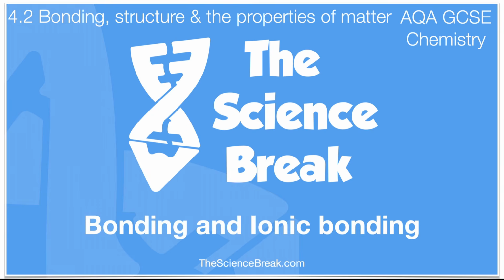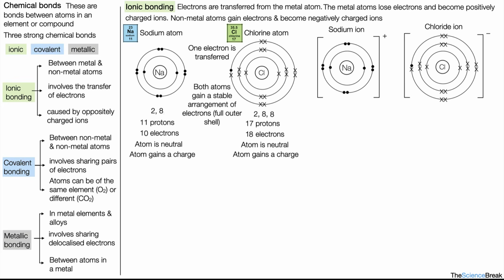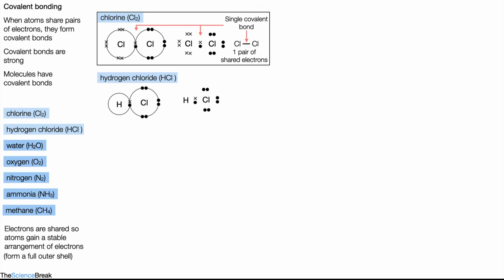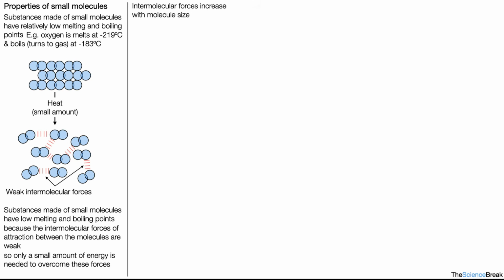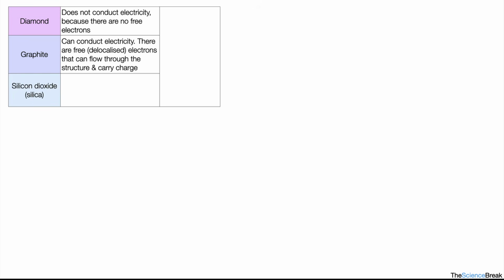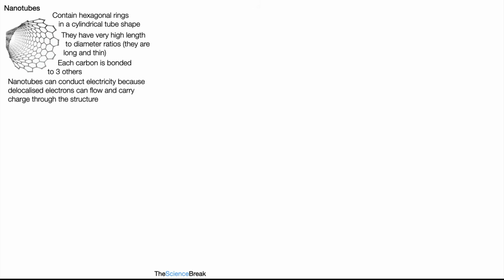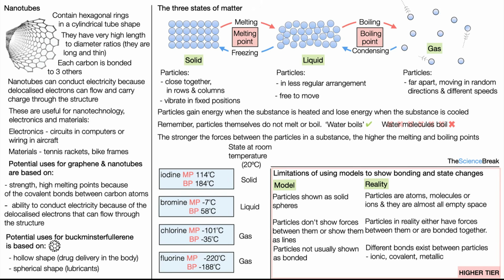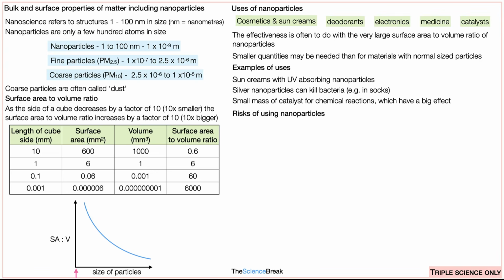Whole of Bonding | GCSE Chem Paper 1 | AQA Triple Science, Higher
Everything needed paper 1 for Bonding, structure, and the properties of matter, Triple Science. *Paper 2 whole topic videos* available for members — click the *’Join’* button below the video or click the

Note - any higher tier content in the video is highlighted. Foundation students should ignore anything labelled 'Higher'

Timestamps
00:00 Introduction to AQA GCSE Chemistry, Bonding topic
00:17 Bonding overview - features of the three main bonds - ionic, covalent and metallic
01:30 Ionic bonding - how to explain ionic bonding in terms of transfer of electrons and formation of ions and properties of ionic compounds
06:29 Covalent bonding - how to explain covalent bonding in terms of sharing electrons between non-metal and non-metal atoms
11:29 Properties of small molecules - how to explain the properties of subsctances made of small molecules including low melting and boiling point
14:21 Giant covalent structures - the structure and properties of diamond, graphite and silicon dioxide
16:58 Metallic bonding and the fullerenes - how metallic bonding works and what the fullerenes are including buckminsterfullerene (buckyballs) and nanotubes
 21:47 Three states of matter - explanation of the conversion of  solid to liquid to gas including sublimation
24:02 (Higher tier only) Limitation of using models to show bonding and state changes
25:02 Triple science only - Nanoparticles, definition and the uses of nanoparticles.

Visit thesciencebreak.com for videos, notes, exam question practice and more.